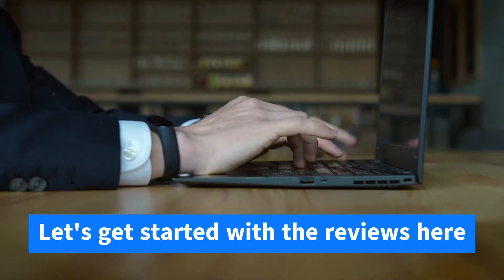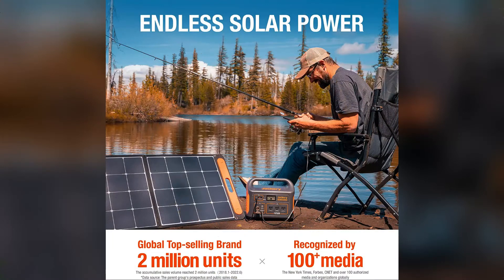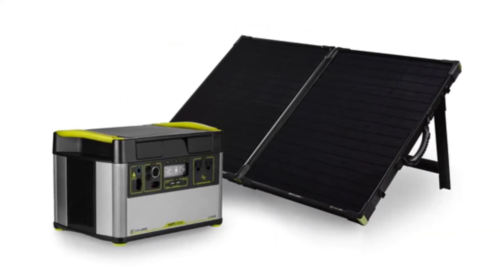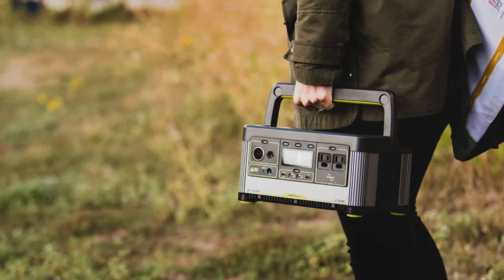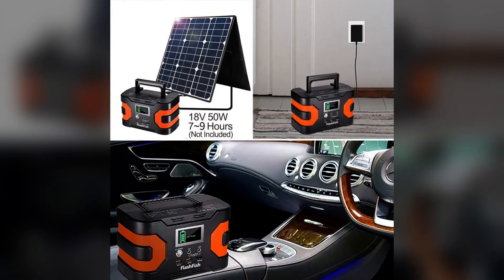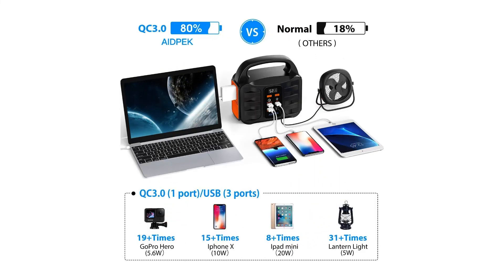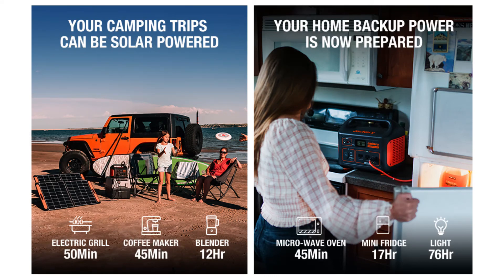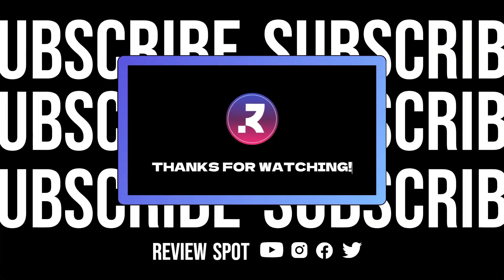Best Solar Generator For Camping 2022 | Top Solar Generator For camping | Review Spot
In this video, we are reviewing the best solar generator for camping. Please watch a complete video if you want to purchase a solar generator for your camping trip.

Top Solar Generator For Camping.
Best Solar Generator For Camping.
Top 7 Solar Generator For Camping.
Top-rated Solar Generator For Camping.

[1] Jackery Explorer 240 Portable Power Station

[2] Goal Zero Yeti 500X Portable Power Station

[3] FF FLASHFISH 200W Peak Power Station

[4] nusgear generator portable power station